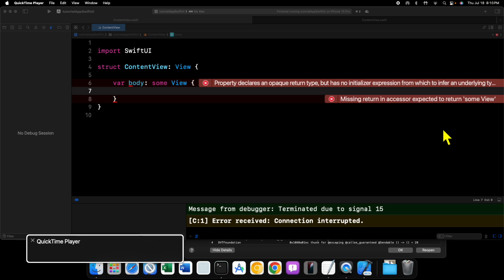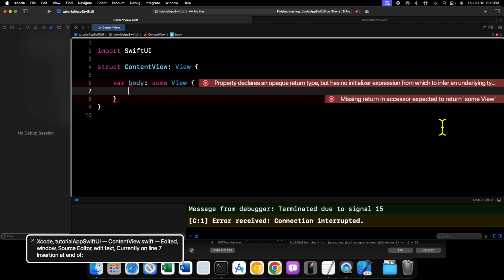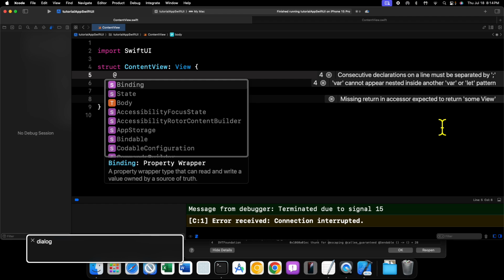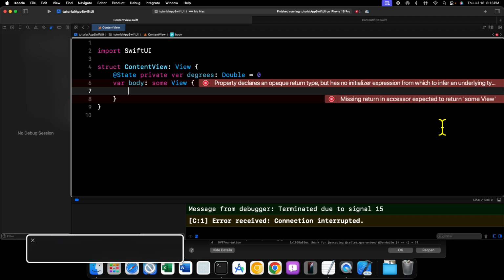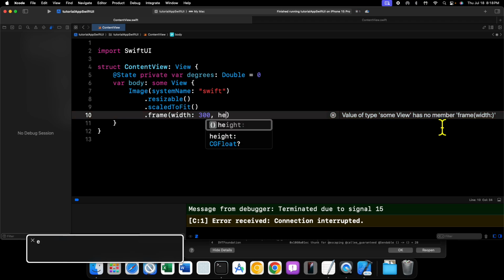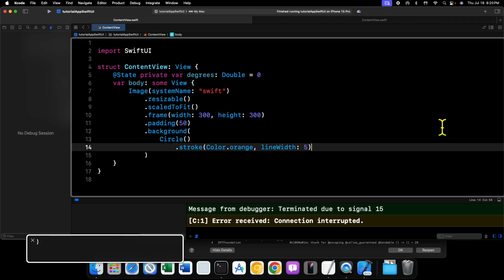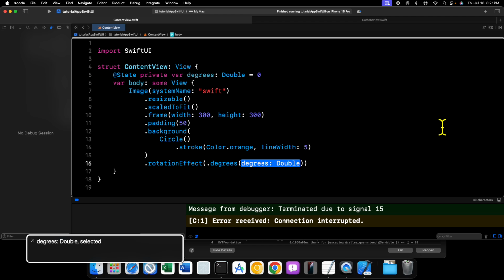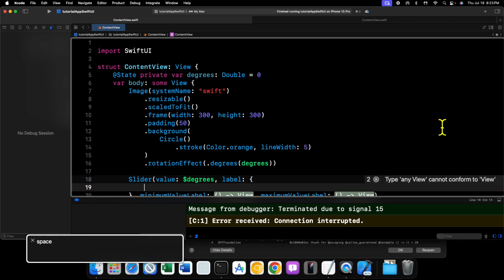SwiftUI - 20 - Sliders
Welcome back to another installment of our series on Multiplatform SwiftUI. In this video we talk about how we can add sliders to our UI.